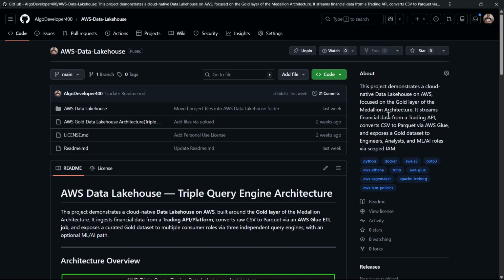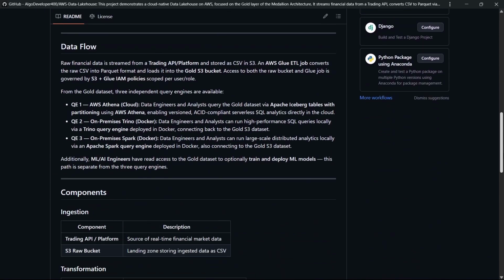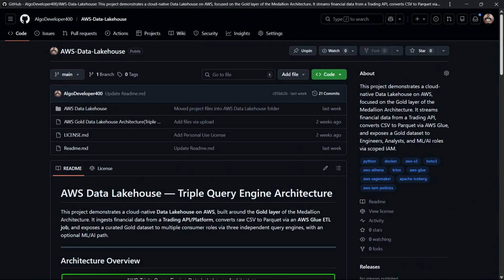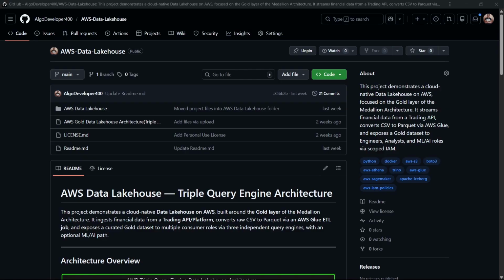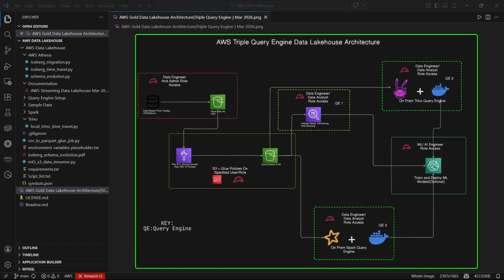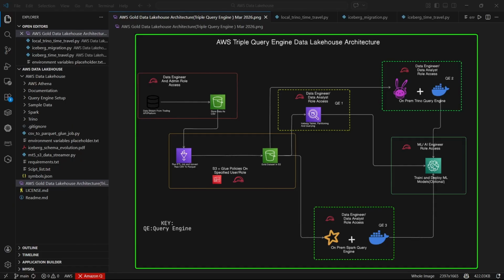AWS Data Lakehouse | Repo Walkthrough, Project Overview & Triple Query Engine Setup | Episode 1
Hey everyone! 👋 Welcome to this series where we build a fully functional AWS Data Lakehouse from the ground up!

In this first video, we're kicking things off with an introduction to the project — we'll walk through the GitHub repo together, break down all the files, and explain the idea and architecture behind the whole setup. By the end of this video, you'll have a clear picture of what we're building and how everything fits together.

This series is for anyone who wants to learn how to set up their own data lakehouse on AWS using services like S3, AWS Glue, and Athena — no matter where you're at in your journey!